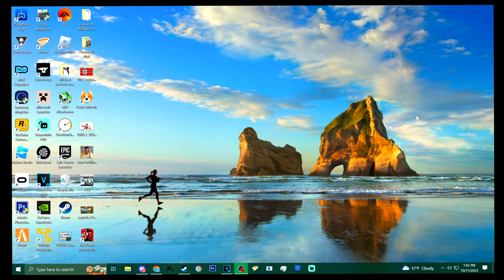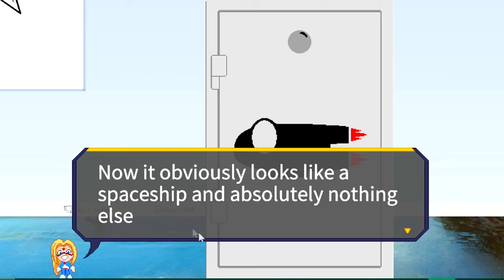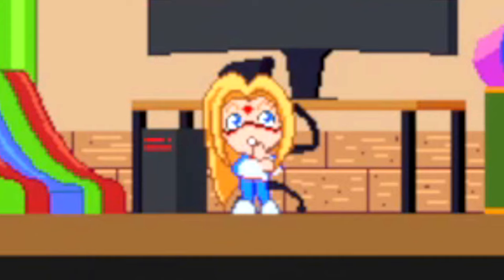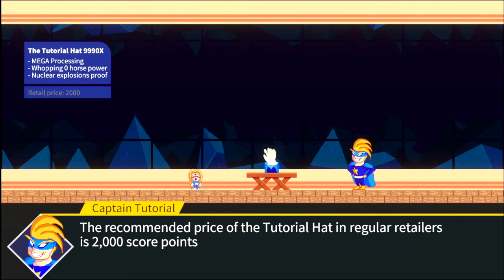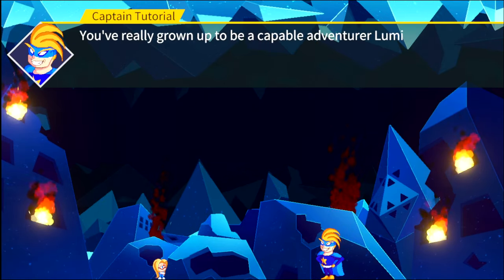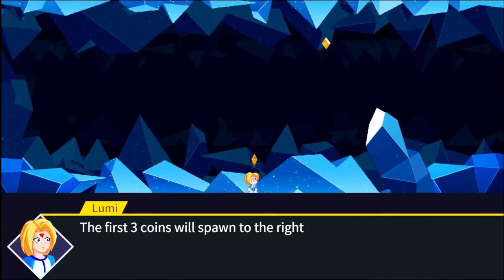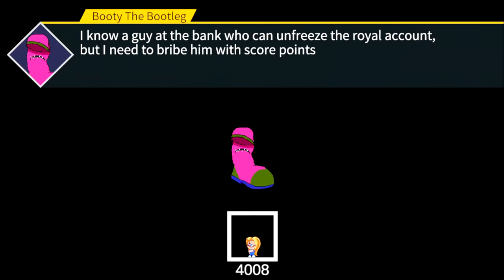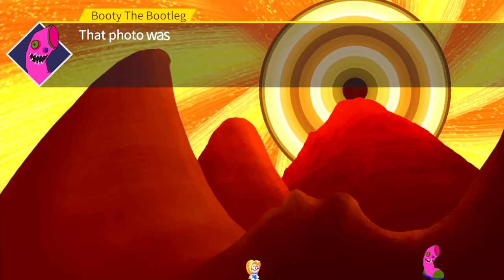This FREE steam game TAKES over YOUR Desktop Screen...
(Helps me out too)